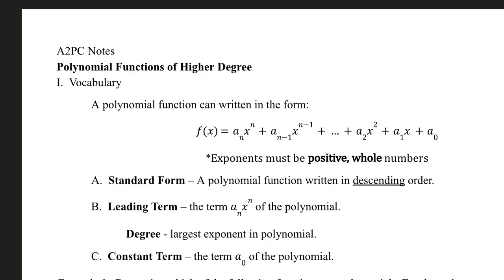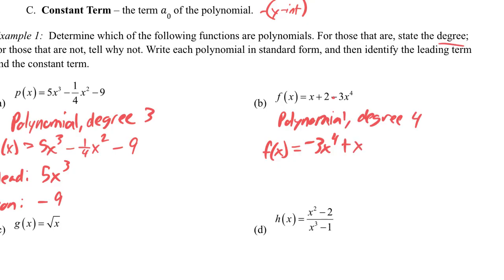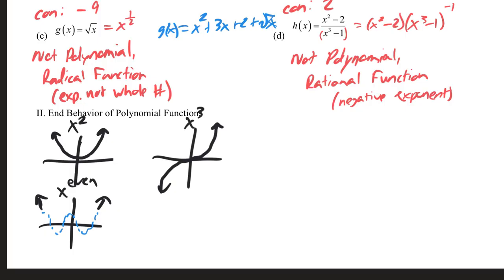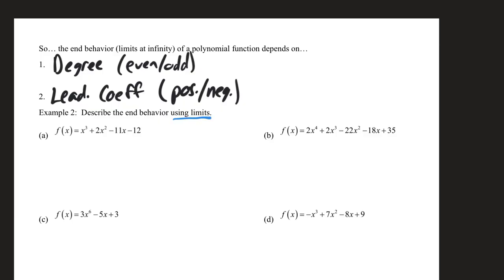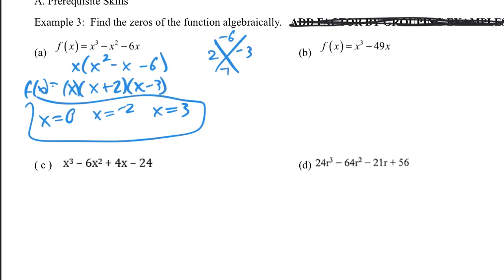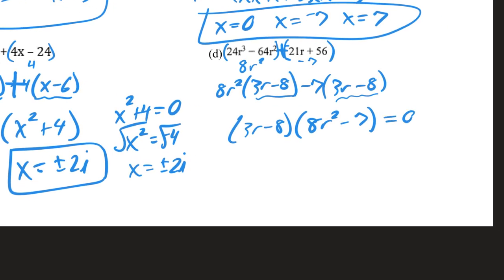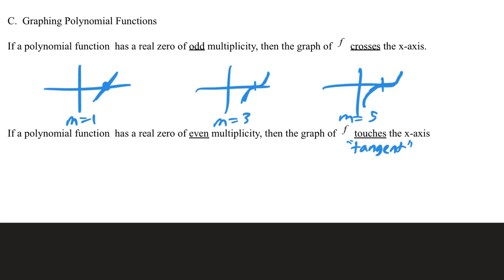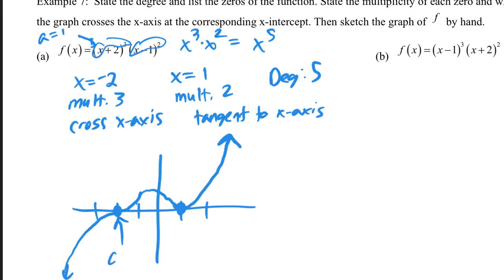A2PC Notes - Polynomial Functions of Higher Degree